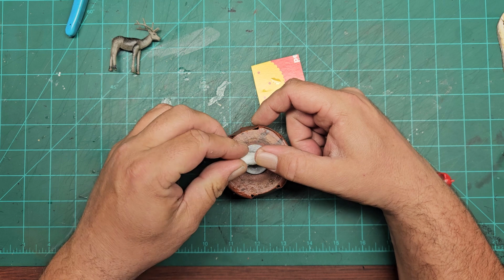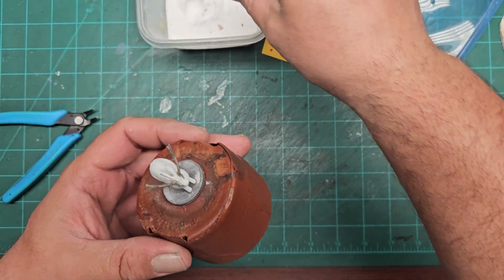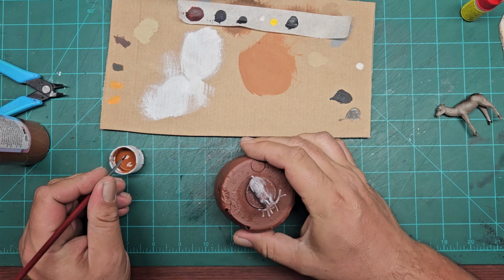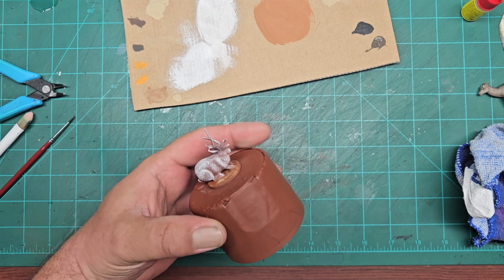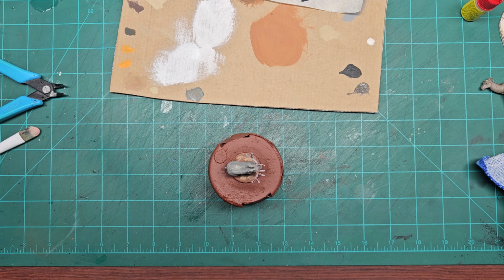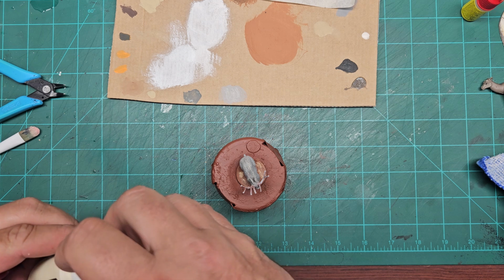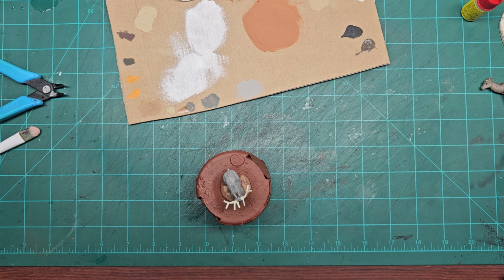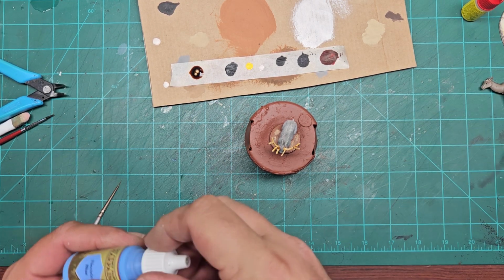Making a Jackalope for your TTRPG